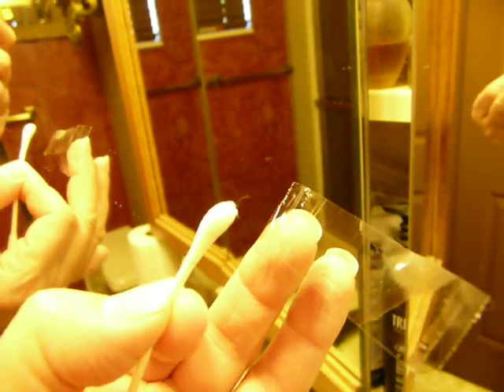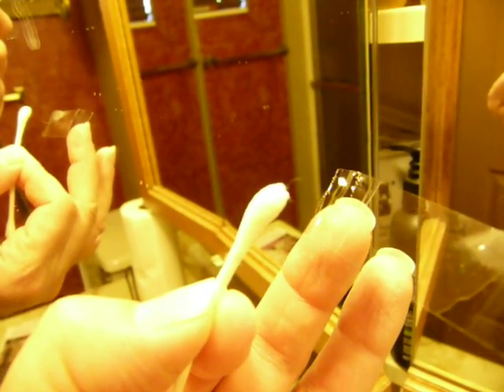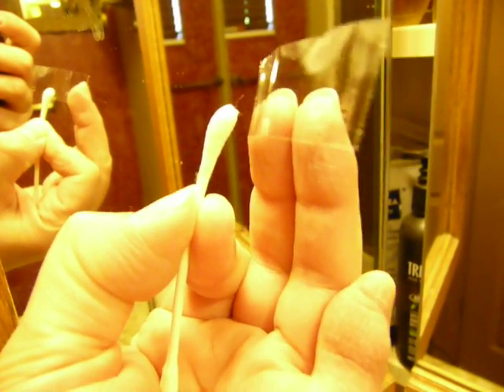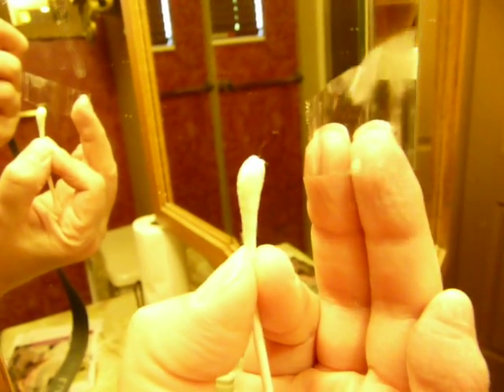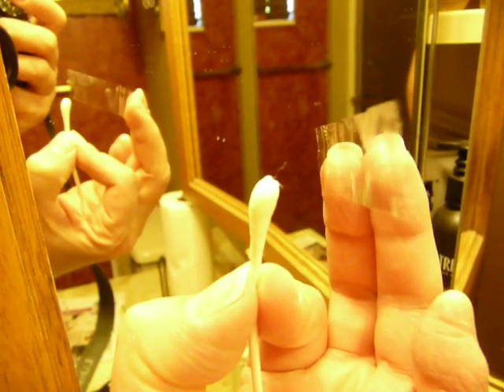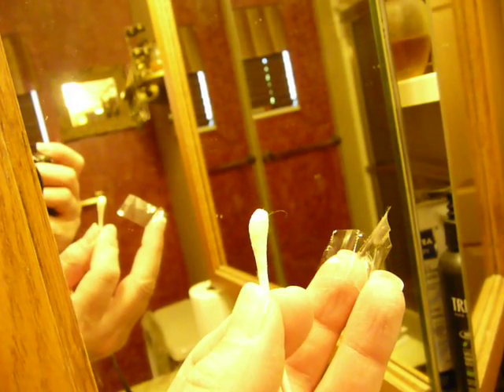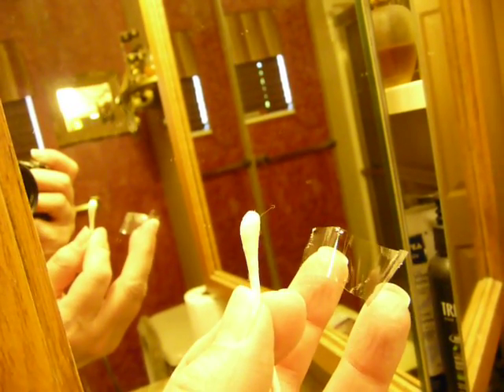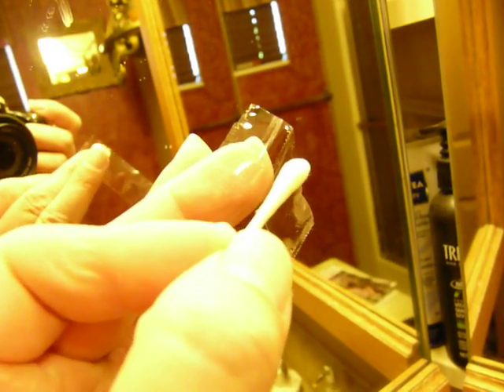Horsehair Nematomorpha Human Dianosis Worm Out of Ear - Q-tip part 1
This one gets good about 2:35. I have been diagnosed with a non-human parasite called horsehair nematomorpha and stuck some peroxide in my ear as I can feel them in my ear / eyes etc. I used a q-tip to clean out my ear and this worm was on the q-tip as I was going to throw it away. When I took this video, I thought due to symptoms perhaps I had thread worm (strongyloides) or hook worm but finally we were able to get a diagnosis. When I took this video, we still thought it was thread worm. I have heard that there can be thread worm cysts in the q-tip or cotton ball cotton but either way, this is scary and gross! I ran out of film and have posted a second video as well.